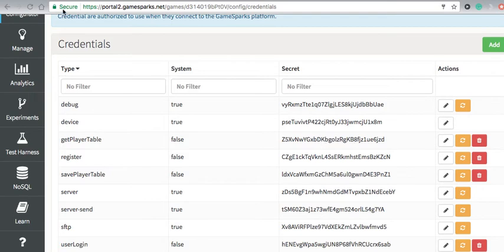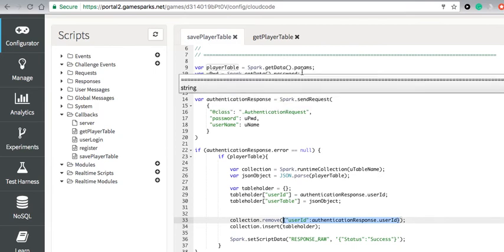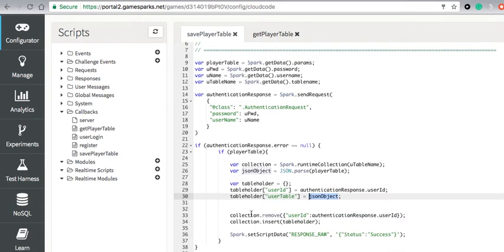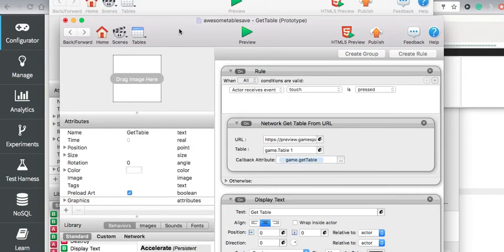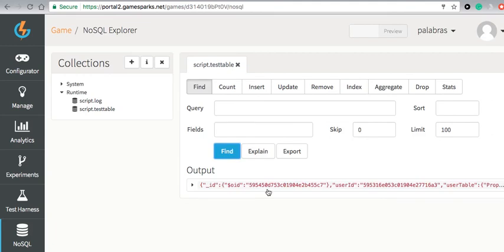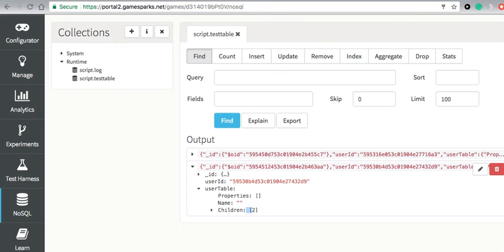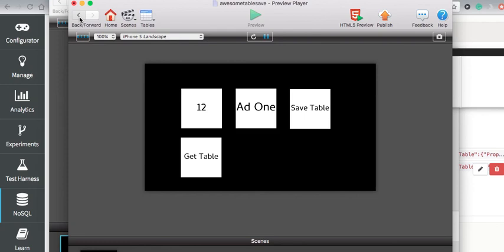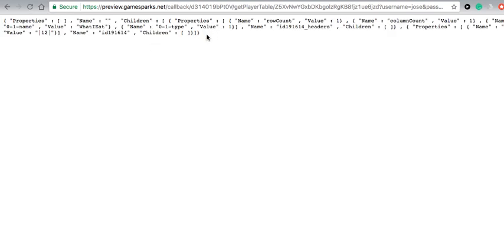Saving unique user tables per user.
In this video, I save a table for two users and retrieve them on different clients.